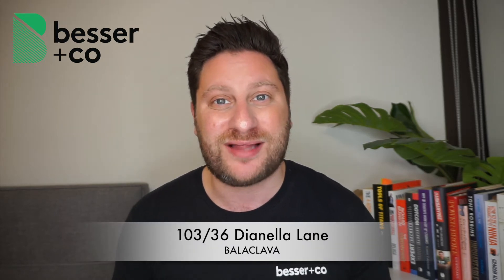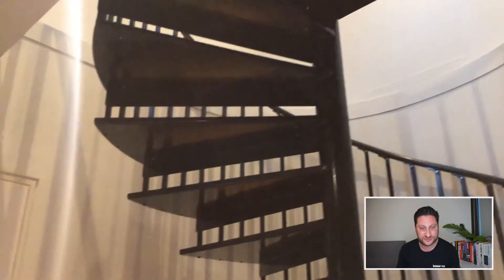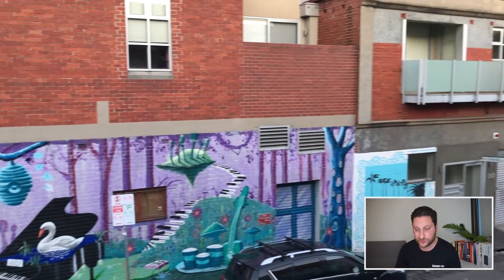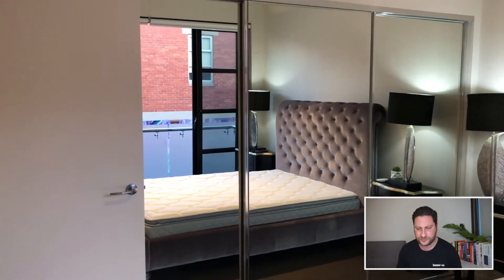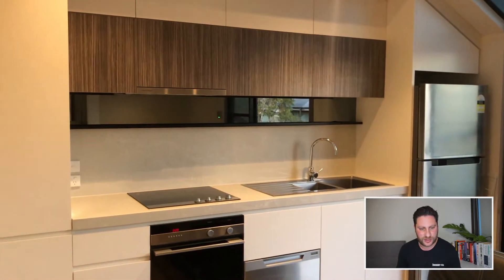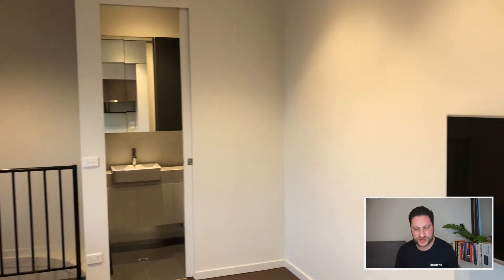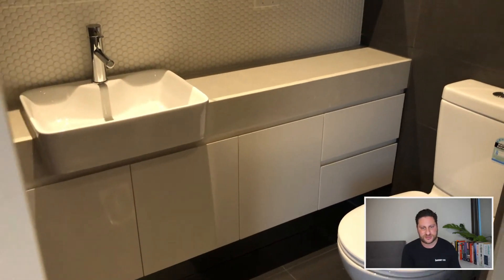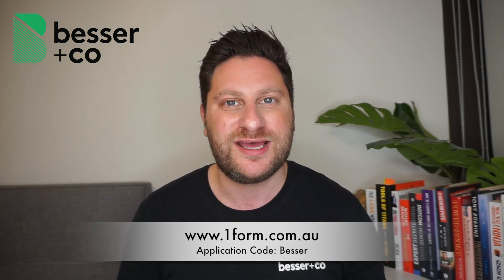103/36 Dianella Lane, Balaclava | Guided Virtual Inspection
SOHO Inspired Furnished Pad

A stones throw from the CBD and amongst the hustle and bustle of Carlisle Street and Balaclava Village, this New York inspired residential development delivers the best in contemporary design in a boutique block of only five, This large double story, one bed apartment enjoys quaint cafe's, wine bars, restaurants, super markets, butchers, bakeries and many other specialities and retail stores on its doorstep.

Featuring:
- Fully furnished apartment
- Large balcony
- Refrigerated cooling
- Two toilets
- Double glazed windows throughout
- Timber floors
- Designer 2-pak kitchen cabinetry
- Stone splash-back & bench tops
- Wall to wall and floor to ceiling tiles in the bathroom
- Semi frameless shower screen
- Wall to wall carpet in the bedroom with built in mirrored wardrobes.